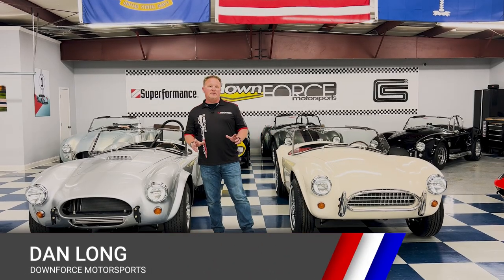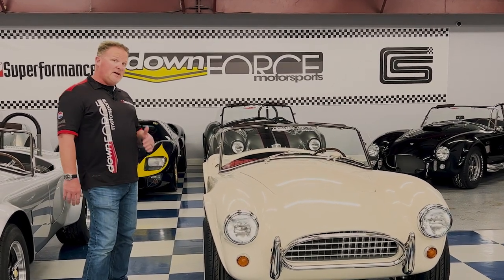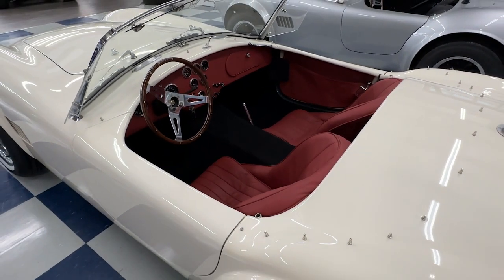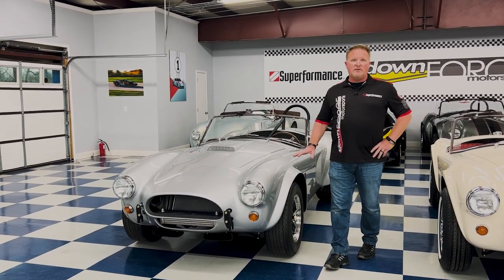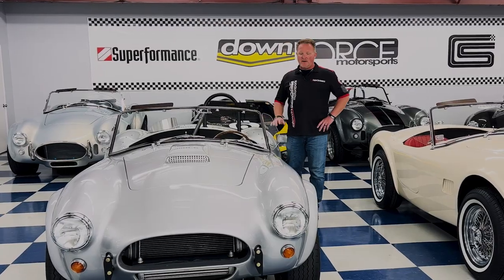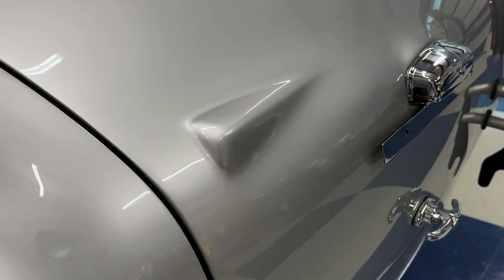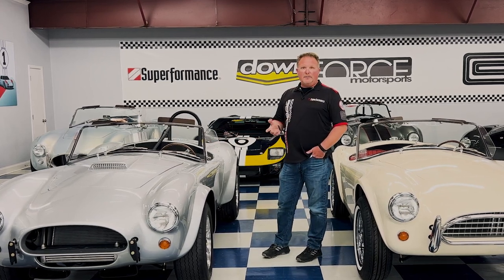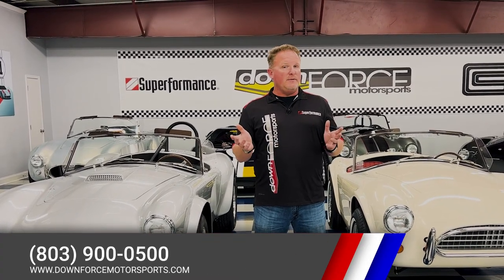Superformance Slab Side compared to FIA Cobra | Downforce Motorsports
Today we're talking about the differences between the Superformance Slab Side cobra and the FIA Cobra. These 2 small block models dive deep into the heritage of the original Cobra, but they're definitely designed to speak to 2 different types of owners.